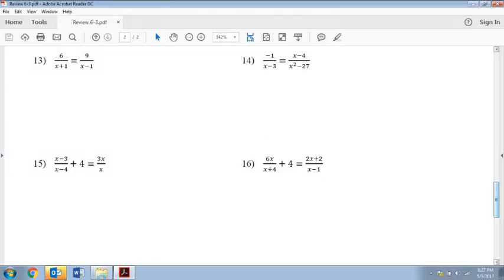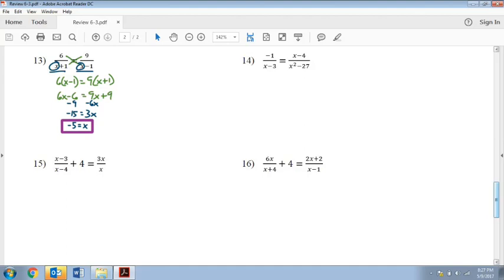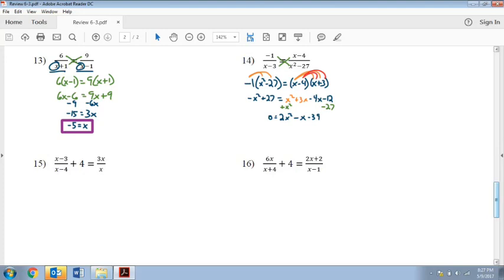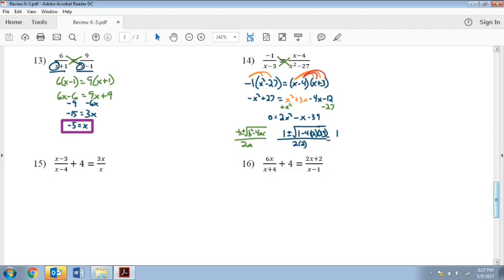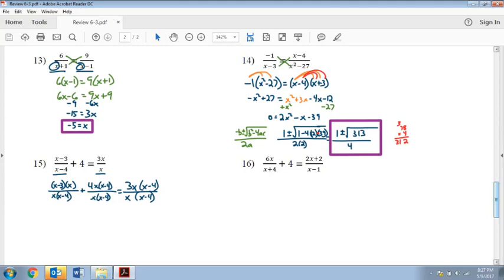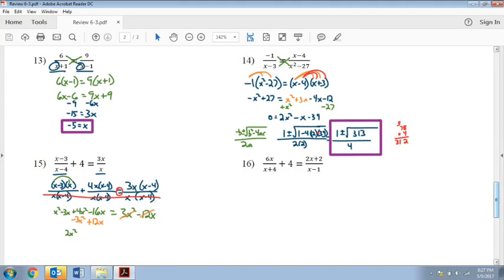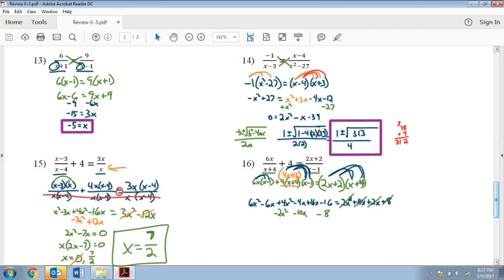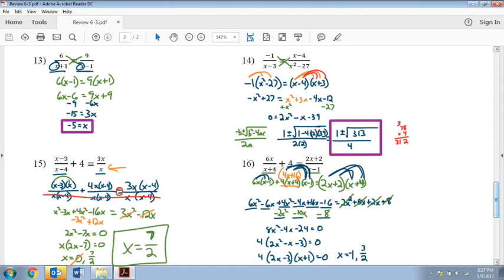Alg2 Review 6-3 #13-16